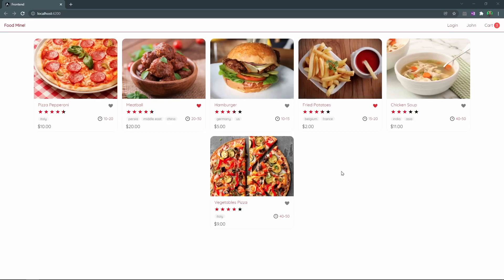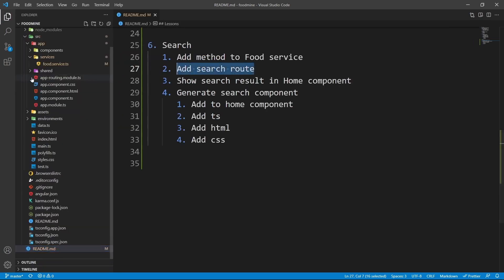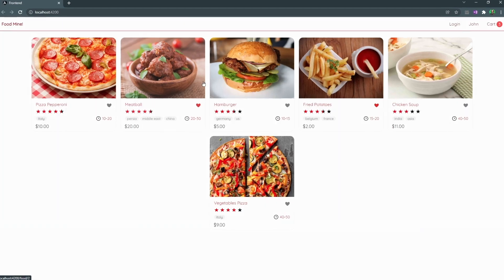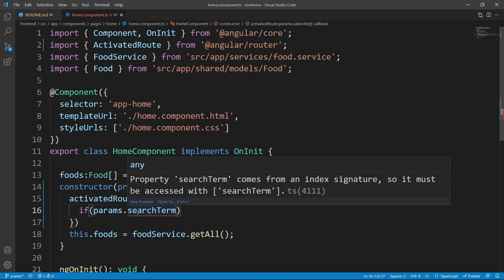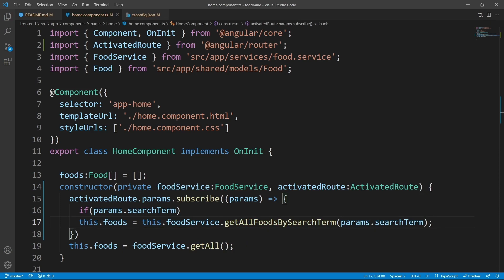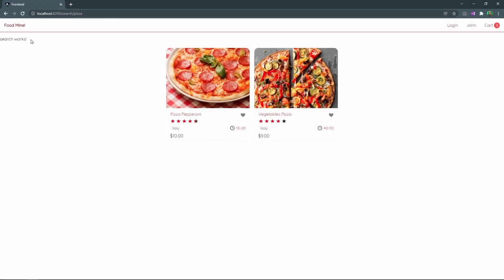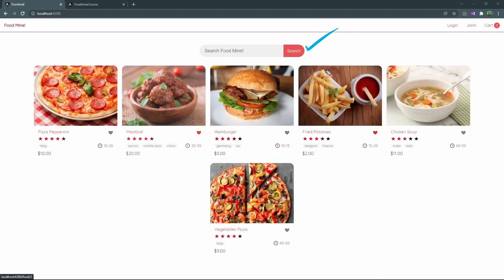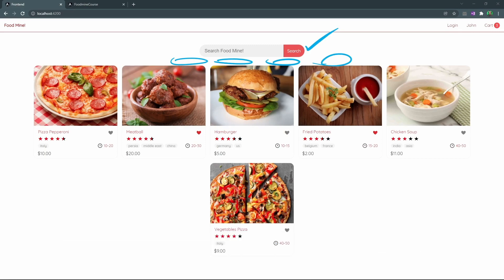Create Your Online Food Store Using Angular - Part 6 - Search Foods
In this video, we are going to add search functionality to the project.

0:00 Intro
0:37 Road Map
0:45 Add method to food service
1:53 Add search route
4:03 Show search result in Home component
6:46 Generate search component
7:39 Add to home component
9:44 Add ts
9:47 Add html
11:31 Add css